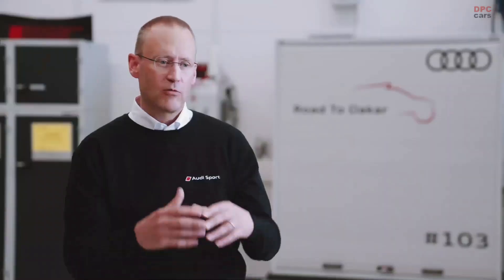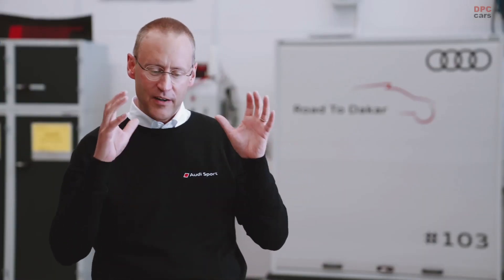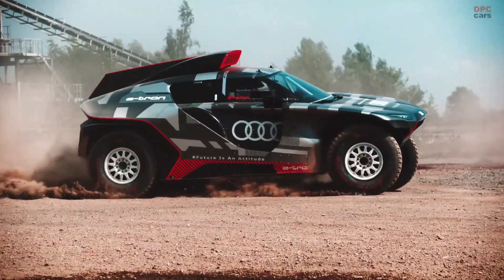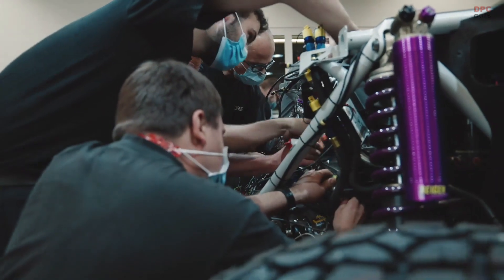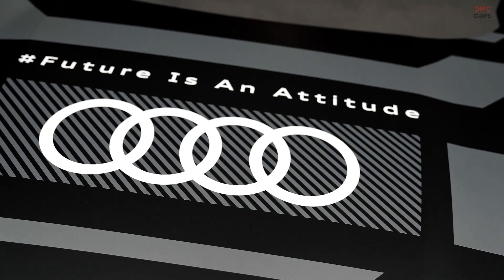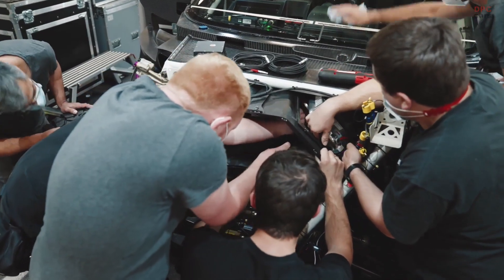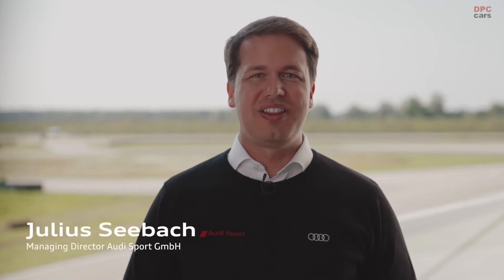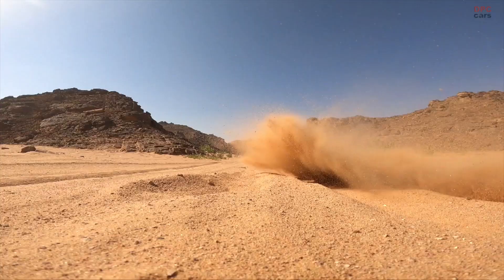2022 Audi RS Q E-Tron Development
Clear the stage for an electrifying high-tech test laboratory: just under a year after the initial concept idea, Audi Sport has started testing the new Audi RS Q e-tron, with which Audi will take on one of the greatest challenges there is in international racing in January 2022: the Dakar Rally.

Unique: Audi wants to be the first car manufacturer to use an electrified drivetrain in combination with an efficient energy converter to compete for overall victory against conventionally-powered competitors in the world’s toughest rally. “The quattro was a gamechanger for the World Rally Championship. Audi was the first brand to win the Le Mans 24 Hours with an electrified drivetrain. Now, we want to usher in a new era at the Dakar Rally, while testing and further developing our e-tron technology under extreme conditions,” says Julius Seebach, Managing Director of Audi Sport GmbH and responsible for motorsport at Audi. “Our RS Q e-tron was created on a blank sheet of paper in record time and stands for Vorsprung durch Technik.”

The characteristics of the Dakar Rally present the engineers with special challenges. The marathon event lasts two weeks and the daily stages are up to 800 kilometers in length. “That’s a very long distance,” says Andreas Roos, responsible for the Dakar project at Audi Sport. “What we are trying to do has never been done before. This is the ultimate challenge for an electric drivetrain.”

Because there are no charging opportunities in the desert, Audi has chosen an innovative charging concept: On board of the Audi RS Q e-tron, there is the highly efficient TFSI engine from the DTM. It is part of an energy converter that charges the high-voltage battery while driving. Since the combustion engine is operated in the particularly efficient range of between 4,500 and 6,000 rpm, the specific consumption is well below 200 grams per kWh.

The drivetrain of the Audi RS Q e-tron is electric. The front and rear axles are both fitted with a motor-generator unit (MGU) from the current Audi e-tron FE07 Formula E car which has been developed by Audi Sport for the 2021 season. Only minor modifications had to be made to use the MGU in the Dakar Rally.

A third MGU, of identical design, is part of the energy converter and serves to recharge the high-voltage battery while driving. In addition, energy is recuperated during braking. The battery weighs about 370 kilograms and has a capacity of around 50 kWh.